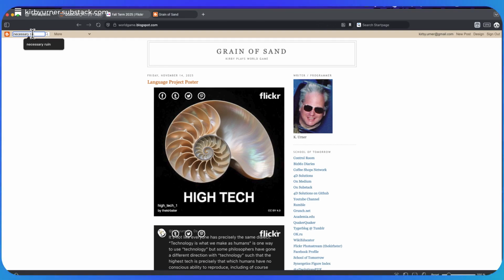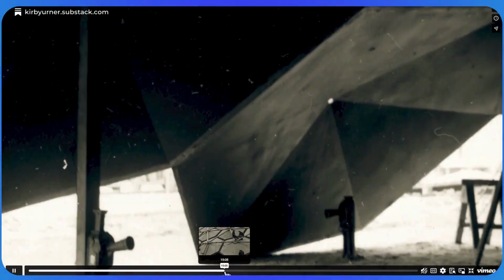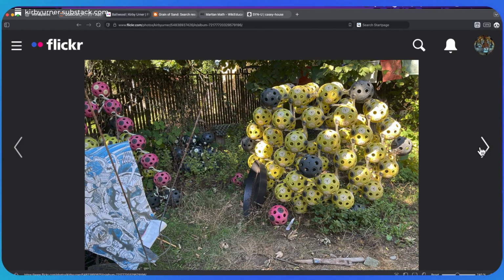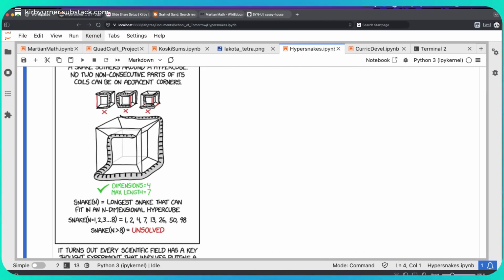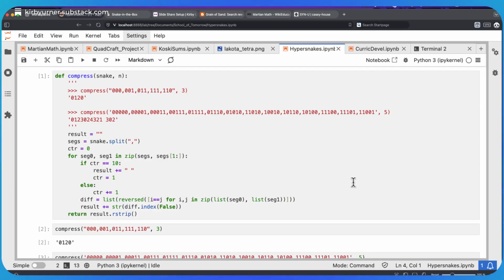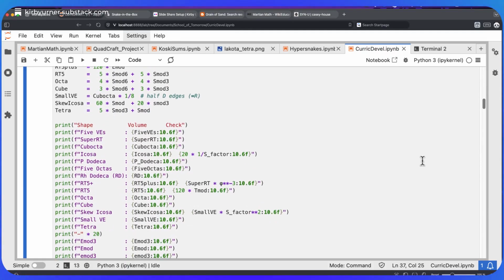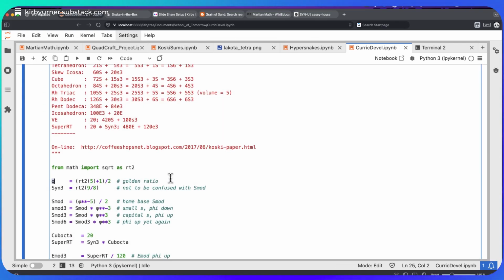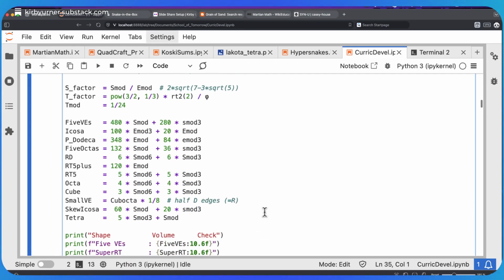School of Tomorrow: Fall Term 2025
A Retrospective